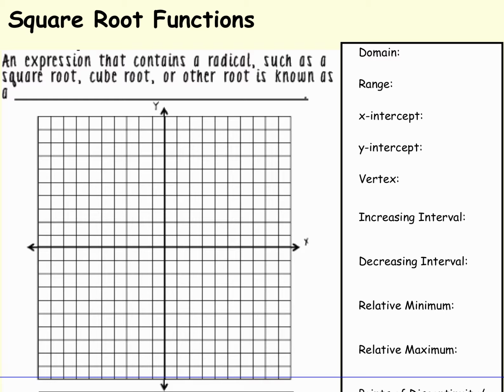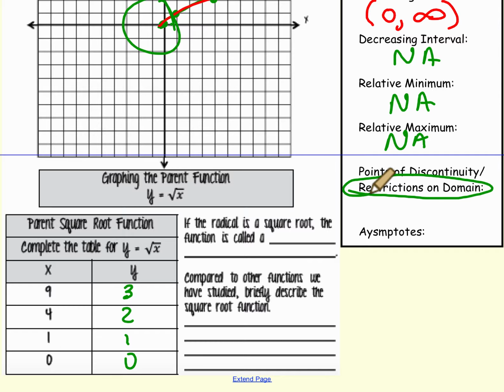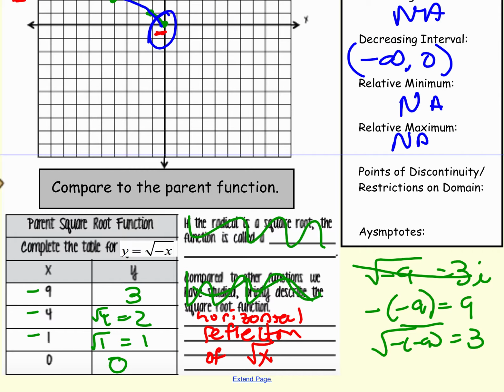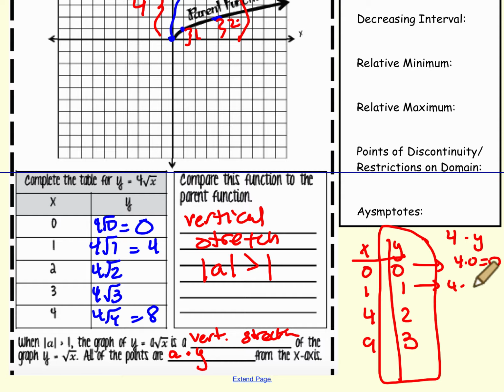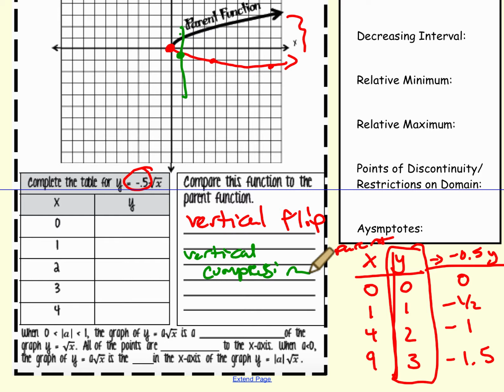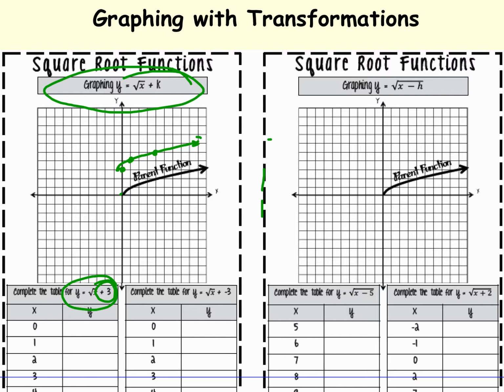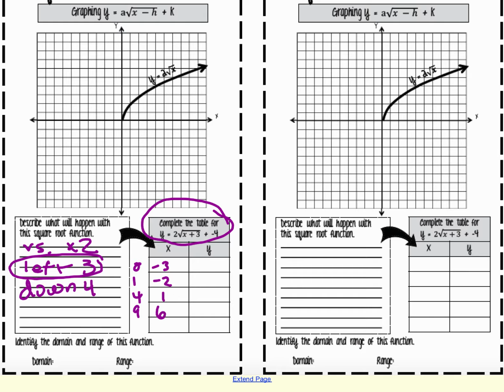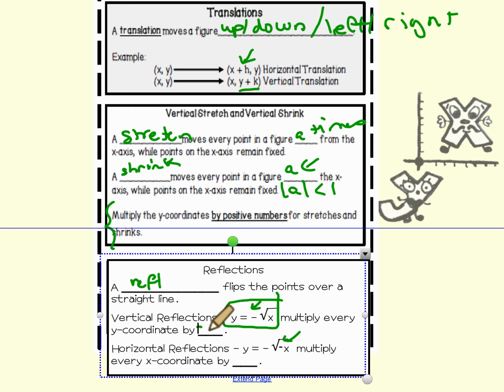Square Root Functions